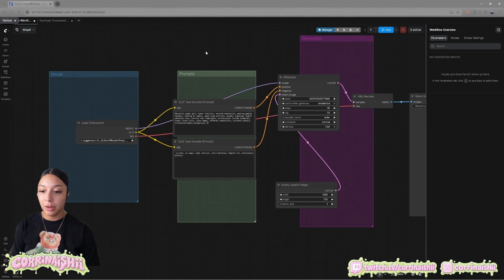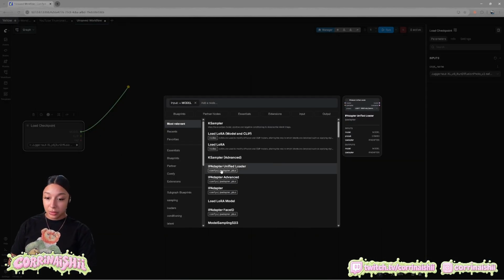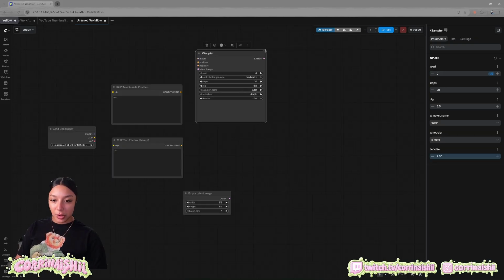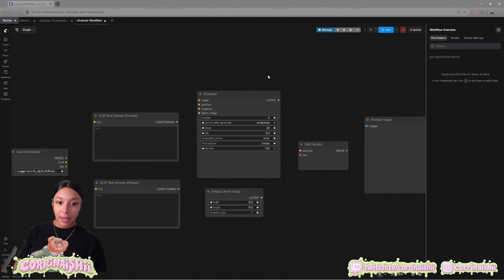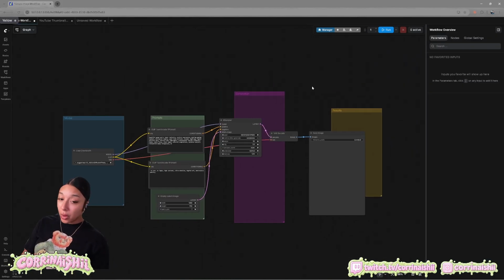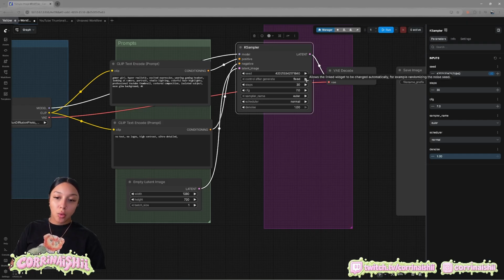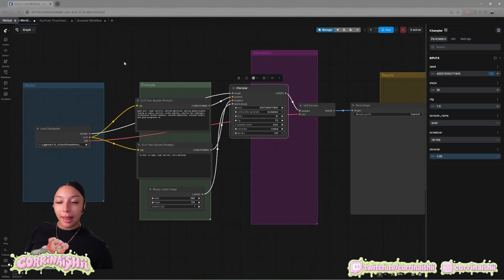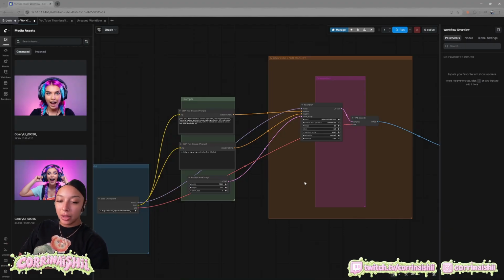How To Build ComfyUI Basic Workflow (Step By Step Beginner Friendly Tutorial)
The ComfyUI basic workflow, explained step by step so it finally makes sense. 🧠 In this tutorial I walk you through building your first workflow from scratch, loading your model, setting up your prompt, dialing in the key settings, and generating your first image. No overwhelming jargon, just the core nodes you actually need and a few tips to make it click.
Whether you're opening ComfyUI for the very first time or you've used other AI tools and want to understand how it all connects, this one's for you. Follow along and you'll have a working workflow by the end. ✅

⏱️ What you'll learn:
- How the basic ComfyUI workflow fits together
- Loading a model / checkpoint
- Setting up your prompt
- Key settings that actually matter
- Generating your first image

💬What part of ComfyUI confused you most when you first started? I'll answer every question below and may make follow-up tutorials based on your comments.